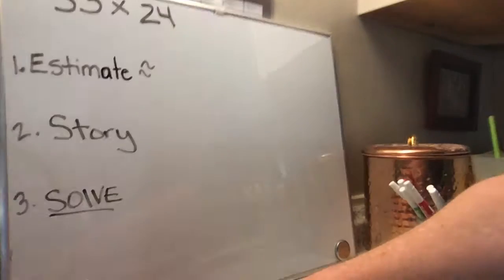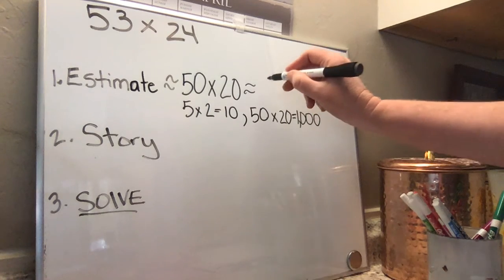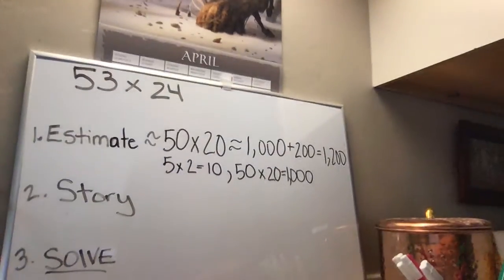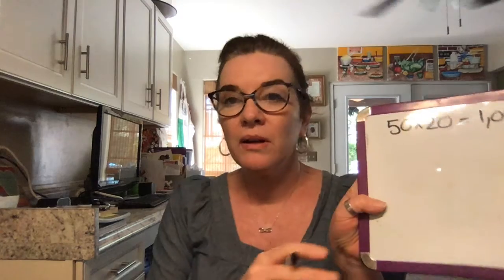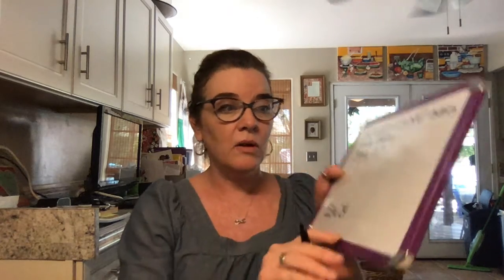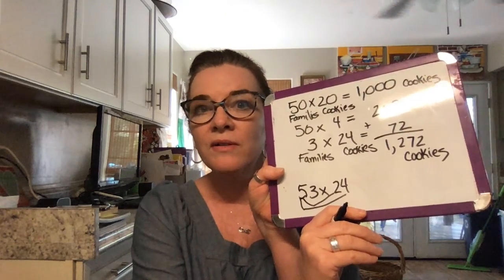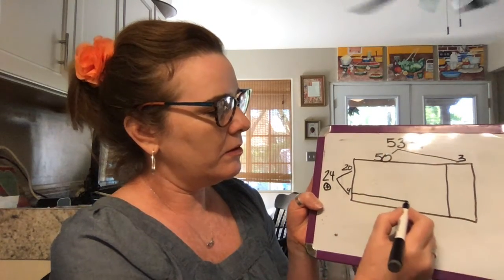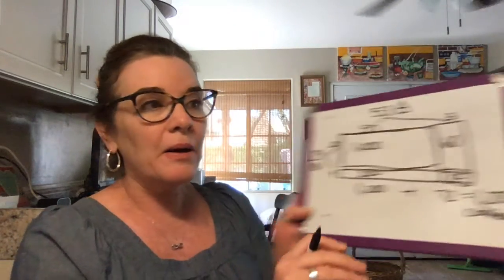Mon 4/20 COOKIES: Breaking Apart 2 x 2 Digit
Area model 2 by 2 digit multiplication with a story and don't forget to estimate first! Distance learning during Covid!